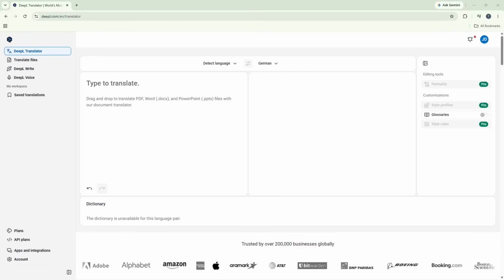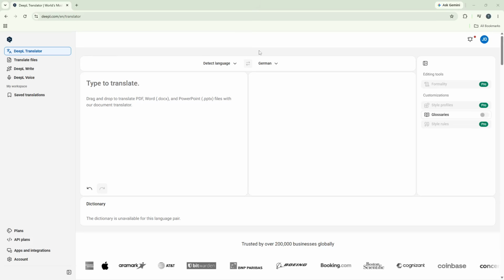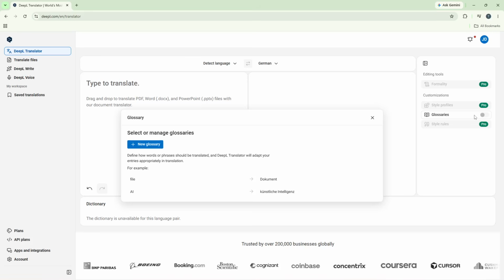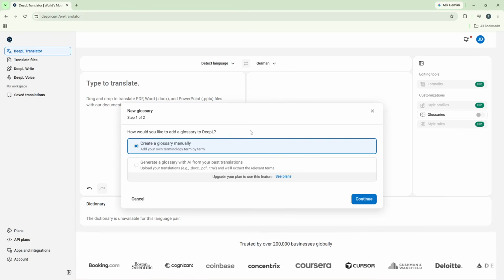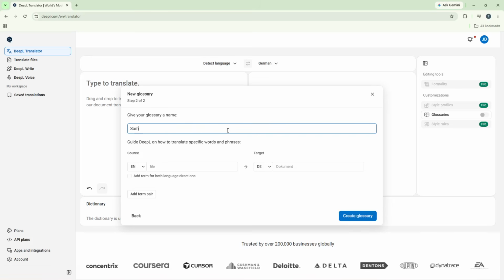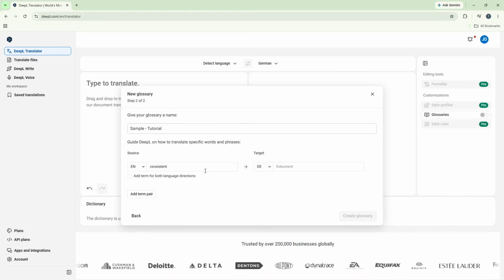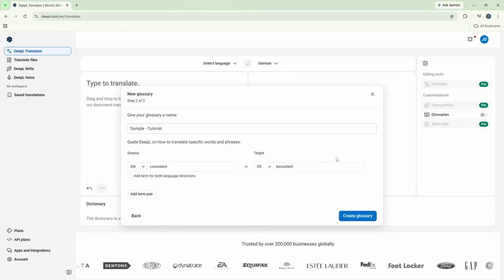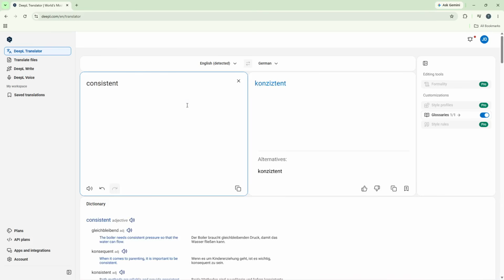How To Keep Translations Consistent And On-Brand With DeepL Glossaries (Full Guide 2026)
In this video, you'll learn DeepL glossaries consistent translations guide, maintain brand voice DeepL translations, ensure on-brand messaging DeepL, how to use DeepL glossaries effectively, setup DeepL glossary for consistency, create DeepL glossary terms brand, manage translation consistency DeepL, improve DeepL translation brand guide, DeepL glossary full setup tutorial, best practices DeepL consistent translations, enable DeepL glossaries for branding, DeepL glossaries maintain brand voice